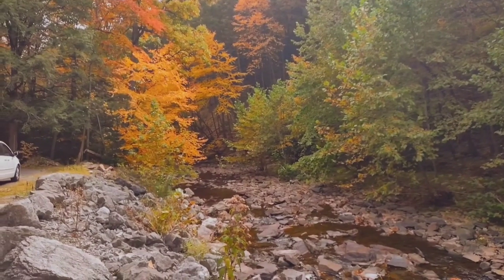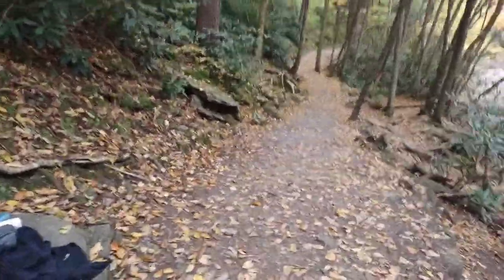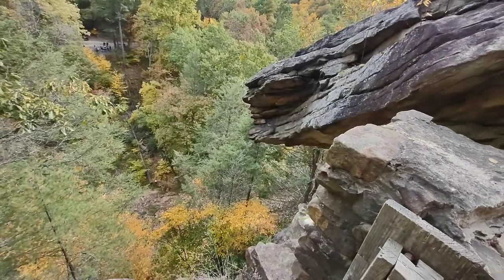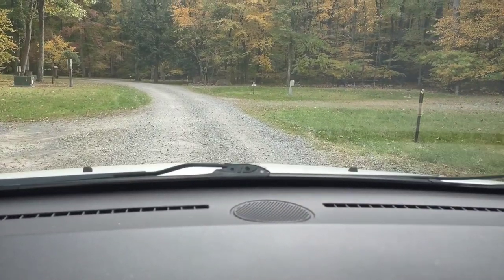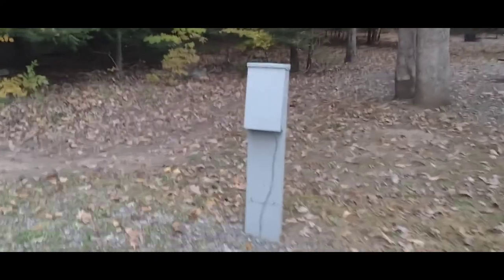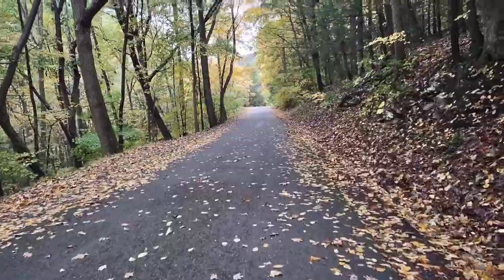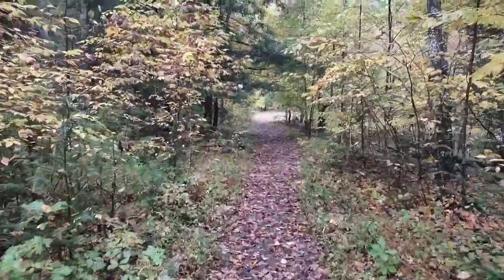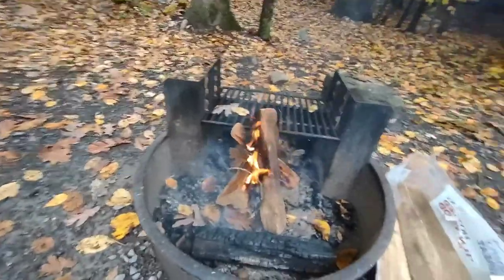EXPLORING TROUGH CREEK STATE PARK!